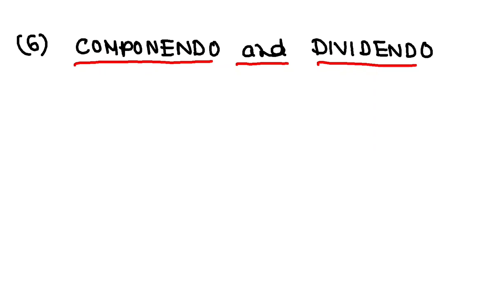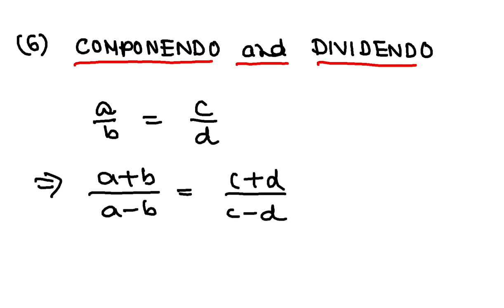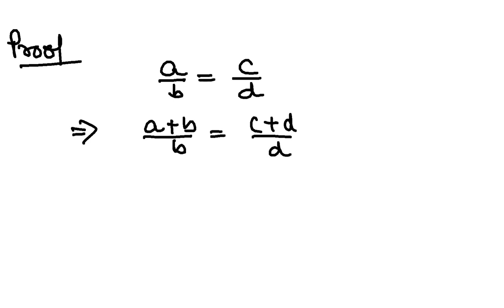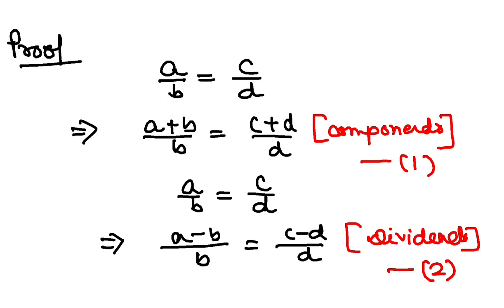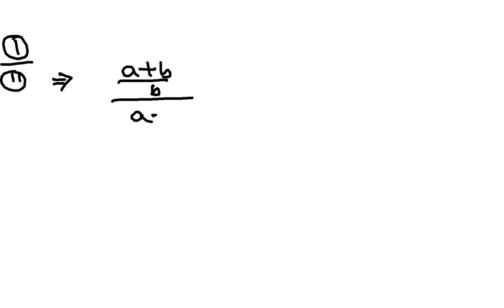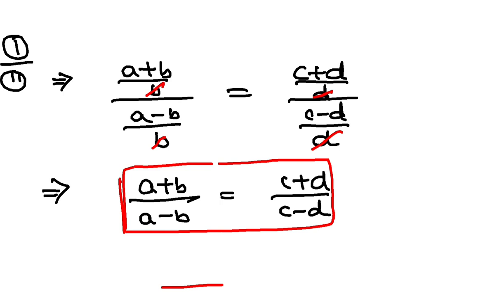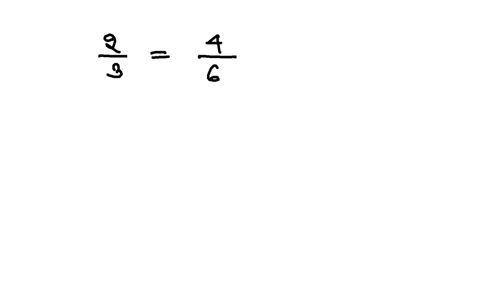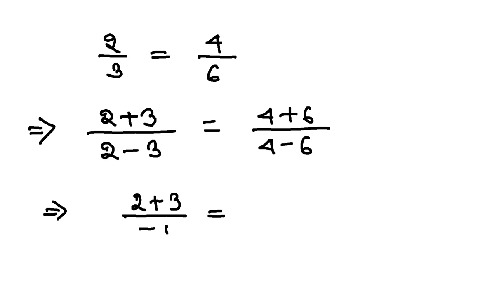Componendo and Dividendo || Proportion || Ratio and Proportion || ADVANCED MATHS || Class 8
In this video, the property of Componendo and Dividendo is explained.  The proof is also discussed along with an example